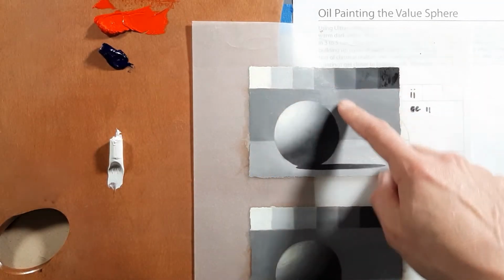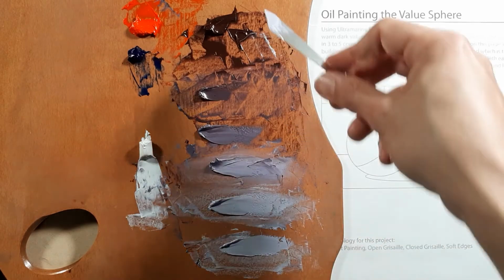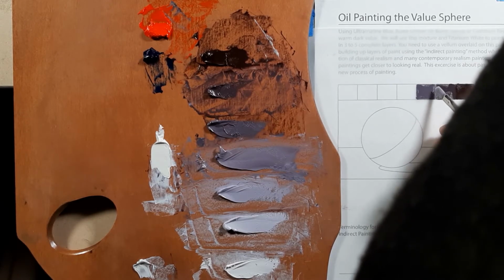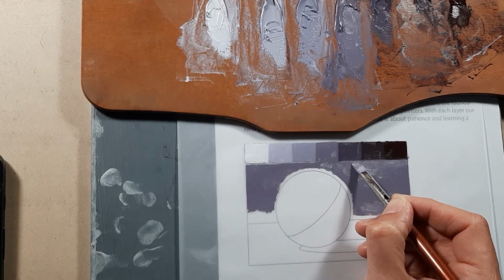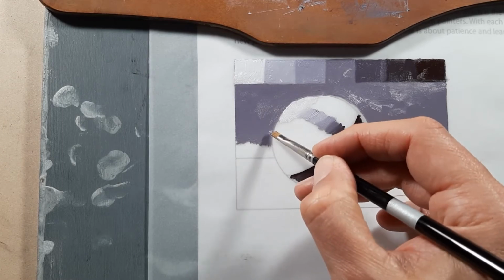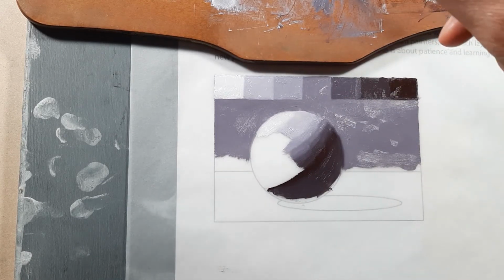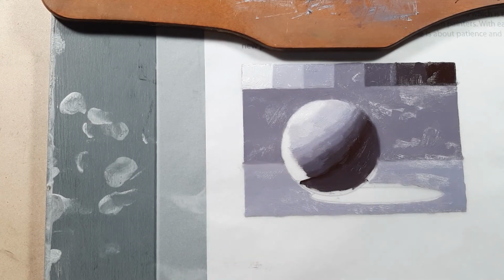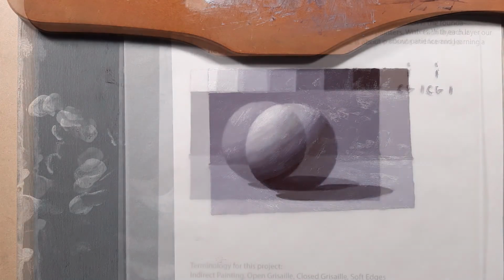Learning Oil Paints - The Value Sphere Part 1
This is a beginner exercise for learning oil paints. By using the indirect painting method we carefully paint in a grayscale, preserving the underlying drawing, building a closed grisaille layer and creating a sphere that feels realistic in it's environment.  This is the complete first layer and is what I highly recommend for all middle school artists who are taking their art very seriously.  The take away from this exercise is an understanding of mixing values, palette management, understanding how to control the paint and building layers to create amazing artwork.

The dark value consists of Ultramarine Blue and Cadmium Red Medium. Please note that Cadmium Red is a slow drying paint. This first layer took 1 week to dry, not the 2-3 days I expected. Use Burnt Umber or Burnt Sienna instead of Cadmium Red for decreased drying time.